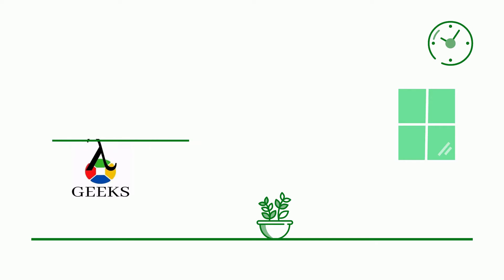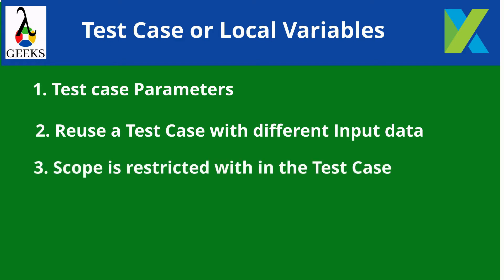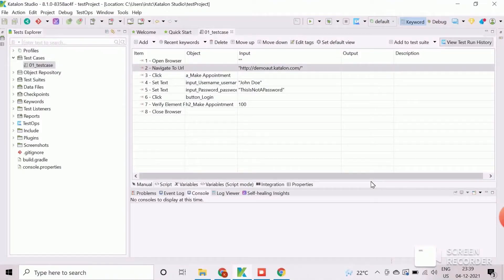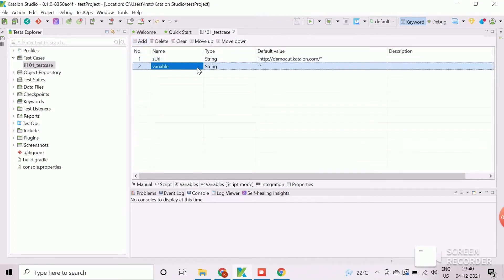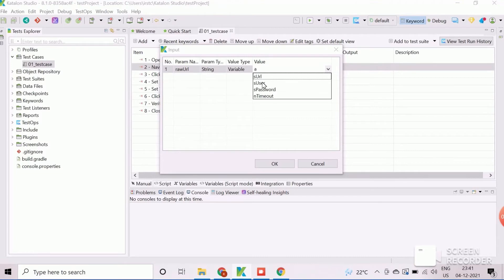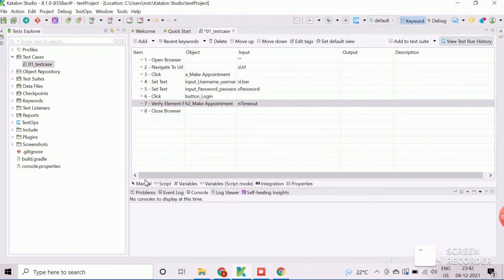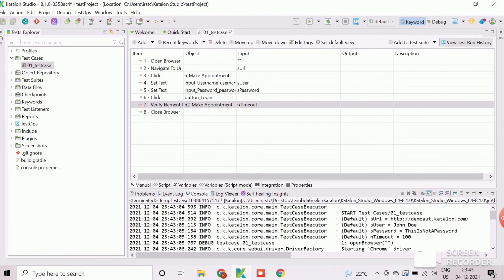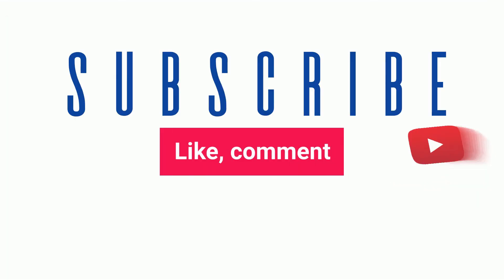Katalon studio tutorial 7: Groovy-Variables